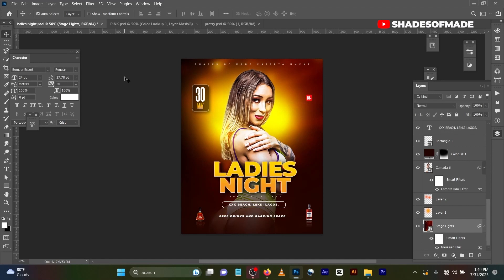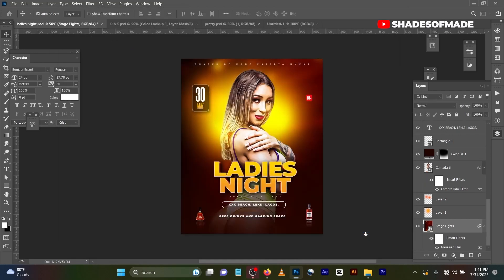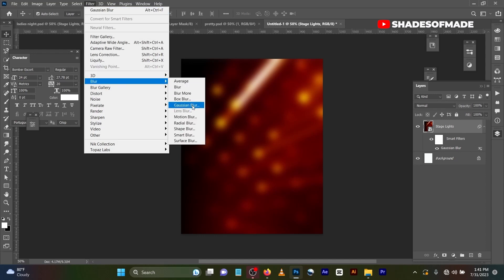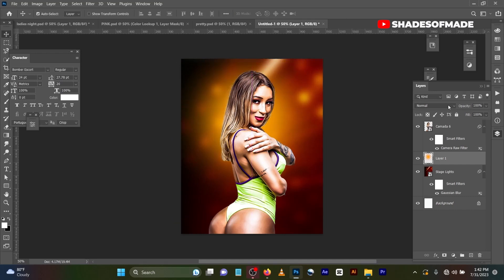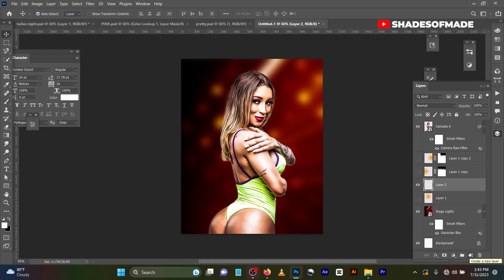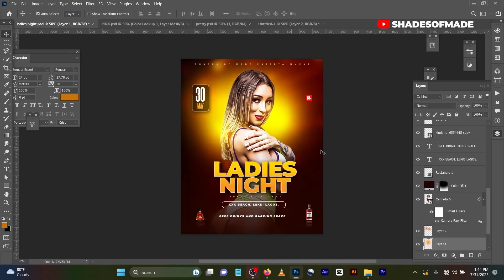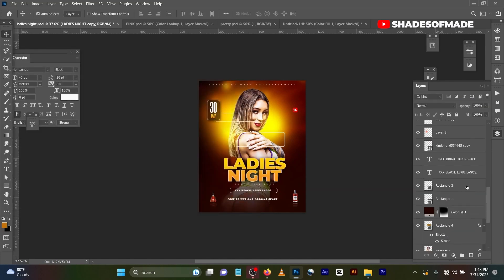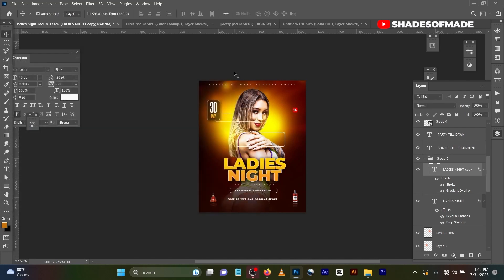How to Design a Club/Beach Party Poster or Flyer I Photoshop Tutorial + FREE PSD (for beginners)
learn how to design a social media flyer

0:00 - Intro